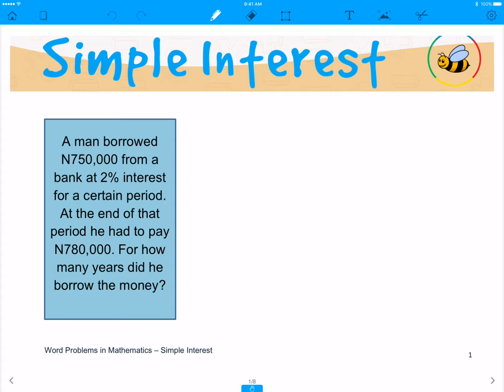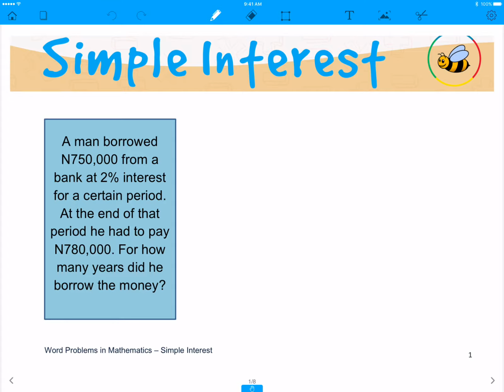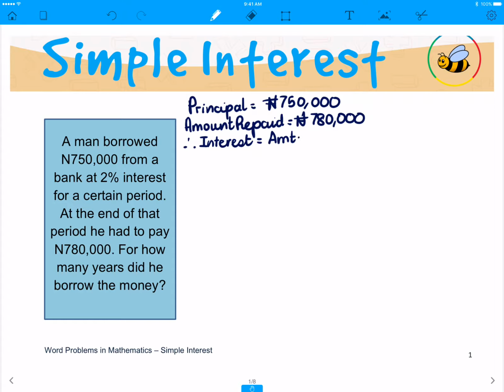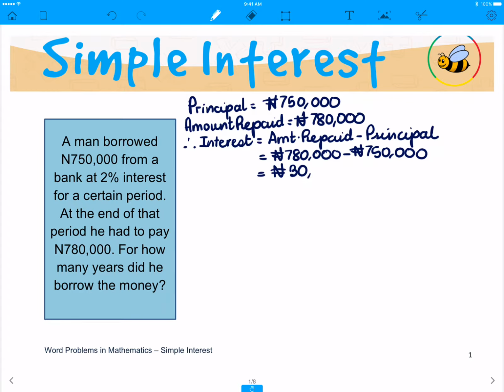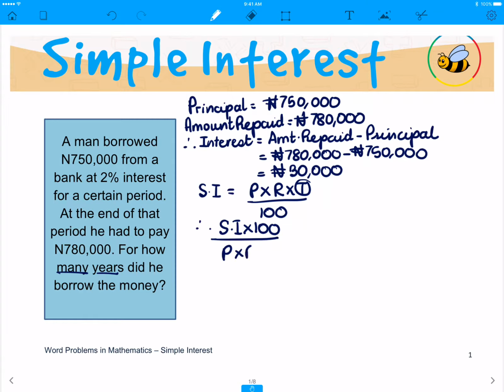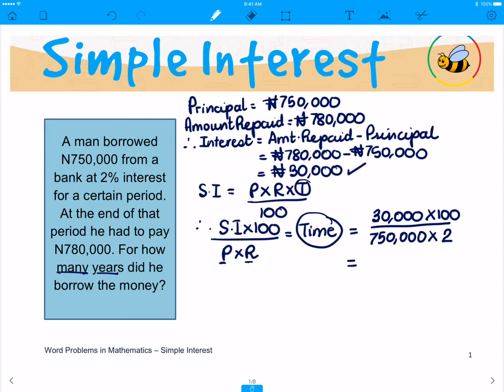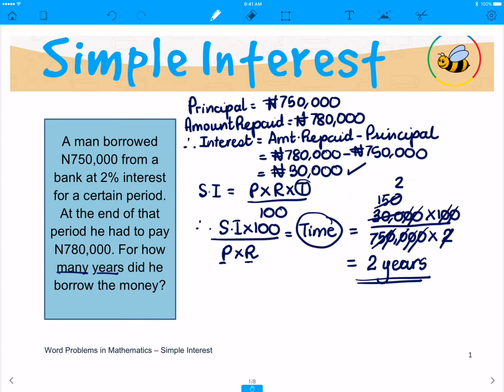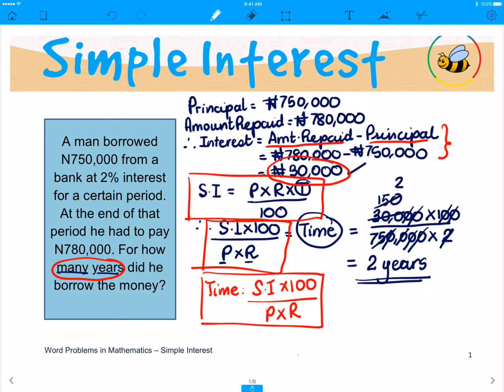TRAINING VIDEO - Simple interest 1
MOTION GRAPHICS,
MARKETING VIDEO,
ADVERT VIDEO,
SOCIAL MEDIA VIDEO,
COMMERCIAL VIDEO,
INFO GRAPHICS,
DOCUMENTARY